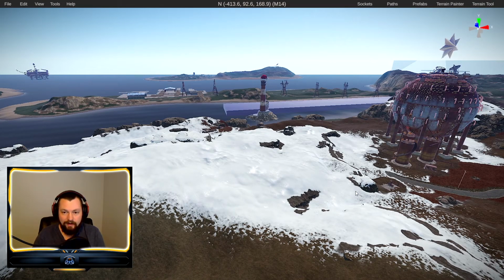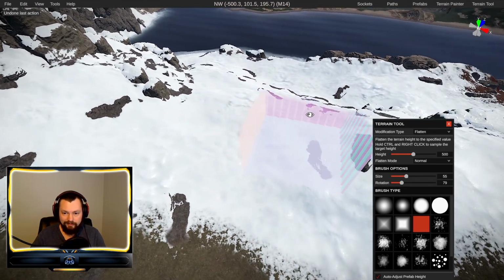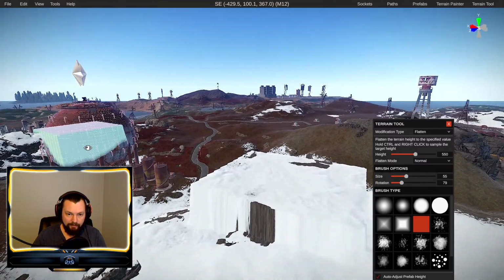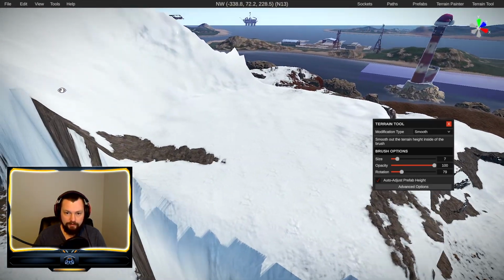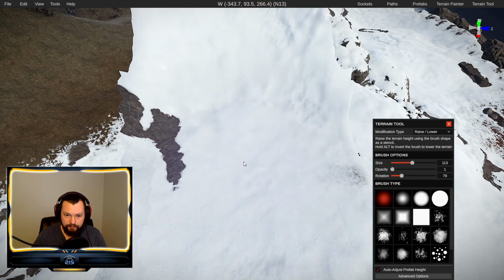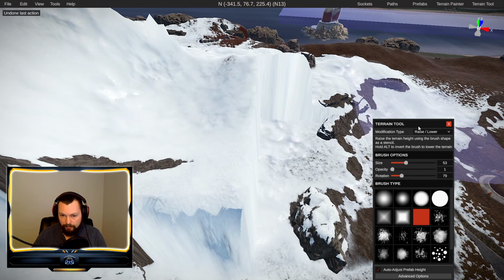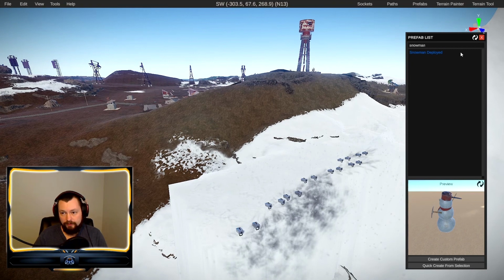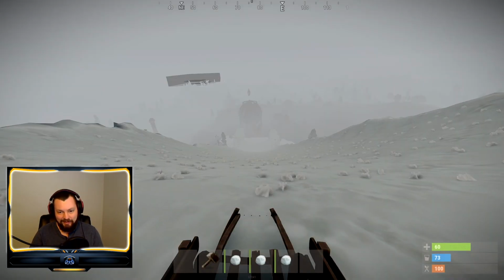I Made a Huge Sledding Hill in Rust!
Hey guys! To celebrate this holiday I decided to create a huge sledding hill in Rust on our Krust map! Come check out how I made it and the end result! Merry Christmas everyone!

Server Under Modded Section:
KRUST

Server F1 Console Connect:
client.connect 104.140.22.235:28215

All Music and Sound Effect material used in the video is properly attributed below and I do not claim ownership of any of the artwork that is listed below: